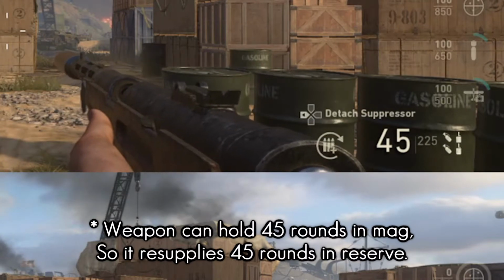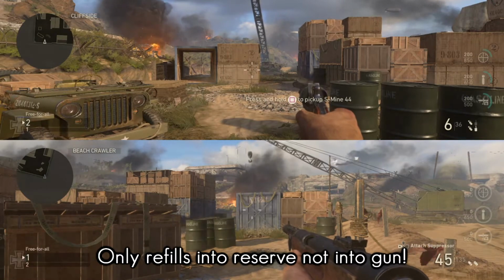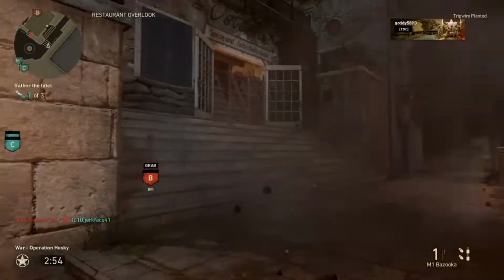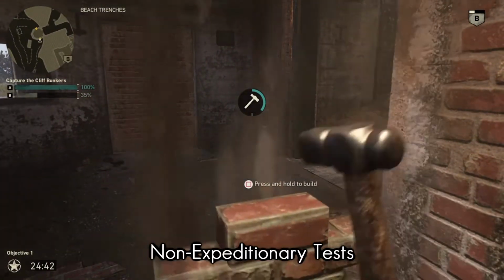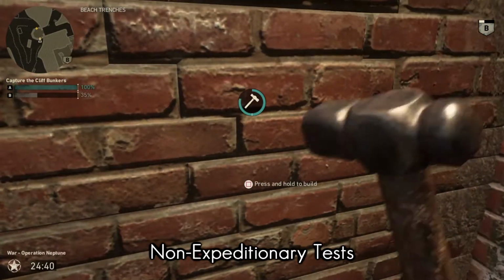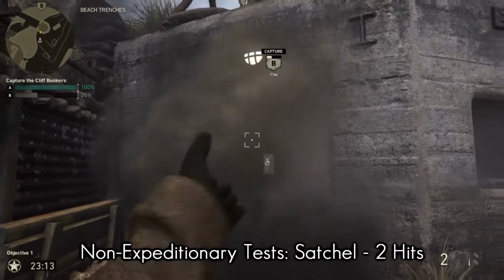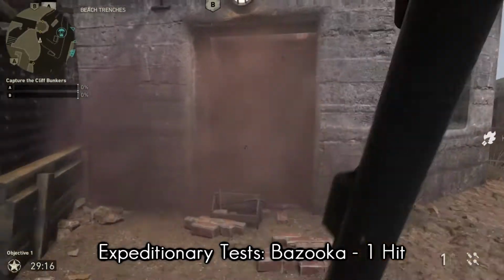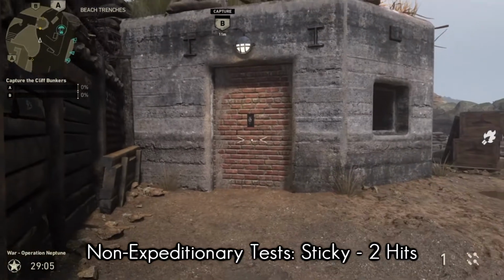New Expeditionary Changes In-Detail - Call of Duty: WW2 Analysis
*I noticed another mistake at 2:22, where instead of 1 minute, I meant to say 40 or 50 seconds for tacticals. Sorry for any confusion.

Let's see the particulars of how exactly the new expeditionary changes pan out and if they are any good or irrelevant. In short, I think things are looking good with this division as when all the perks are used properly, it can really stir things up.